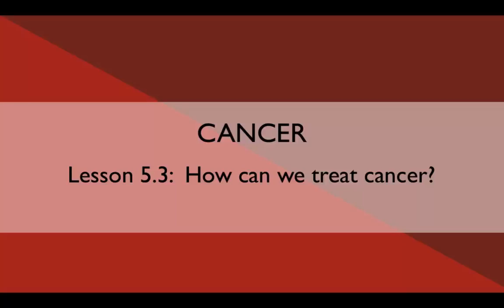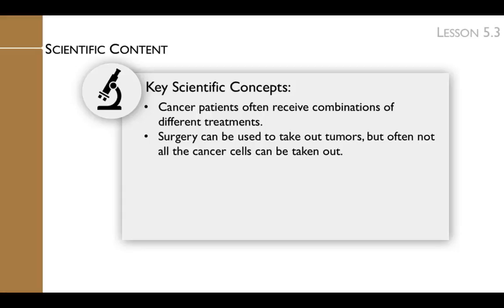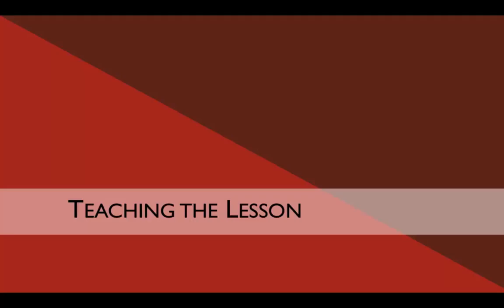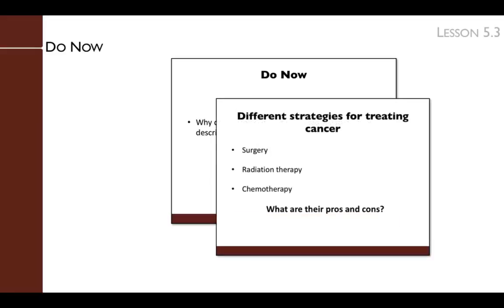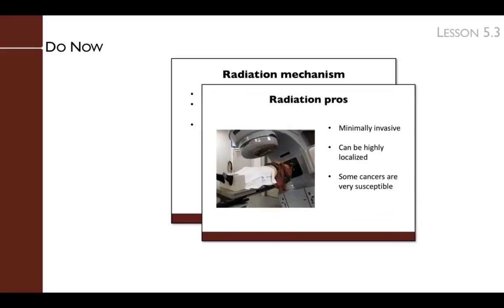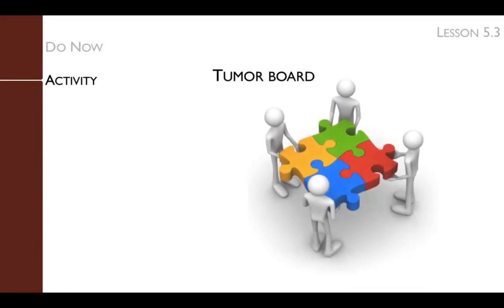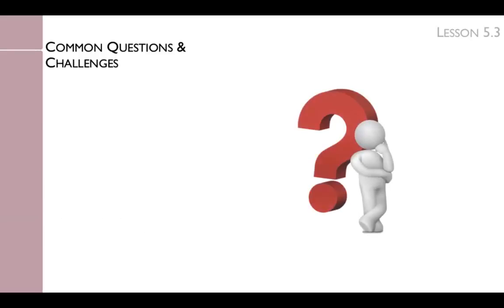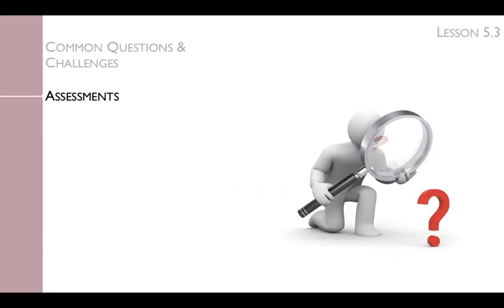CA Lesson 5.3